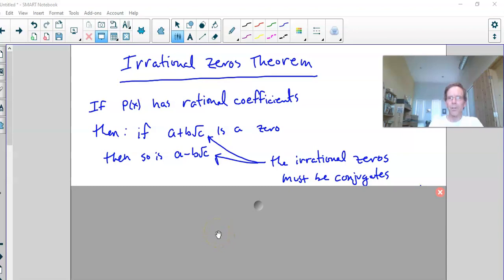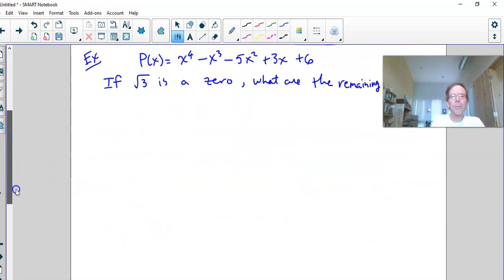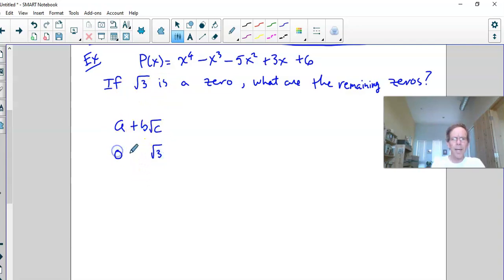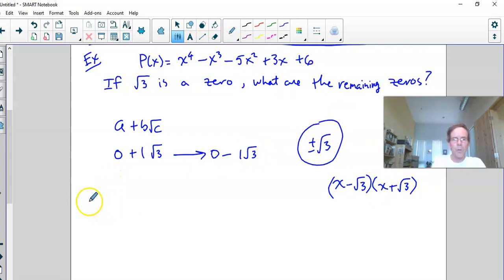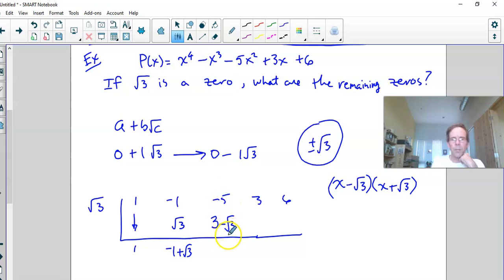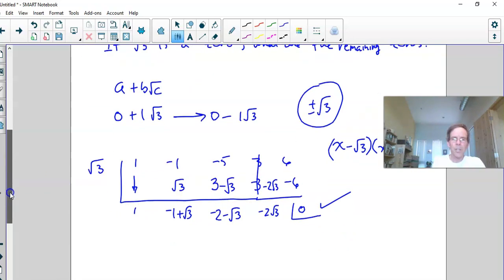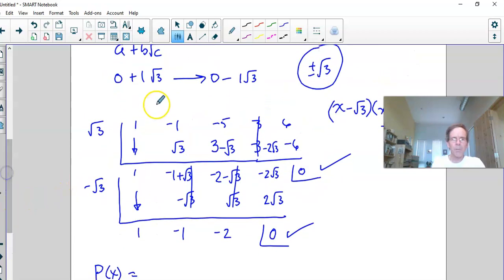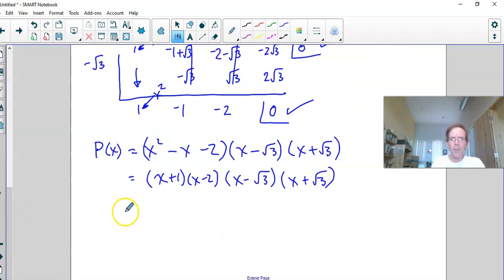irrational zeros theorem